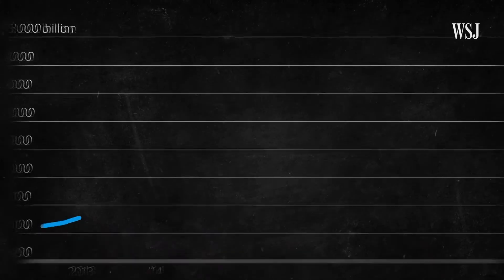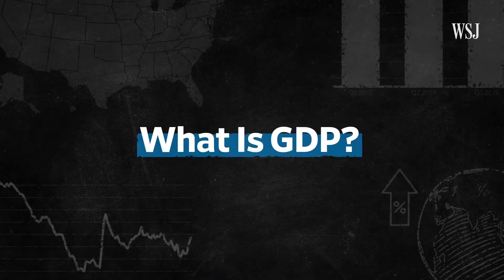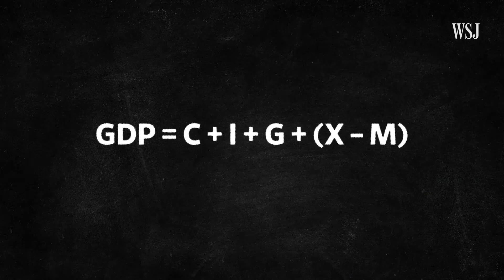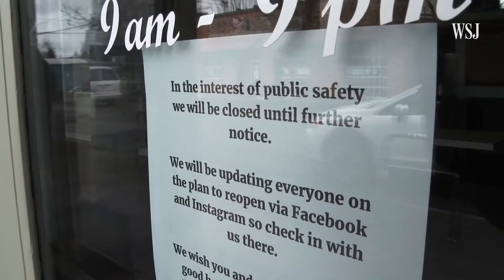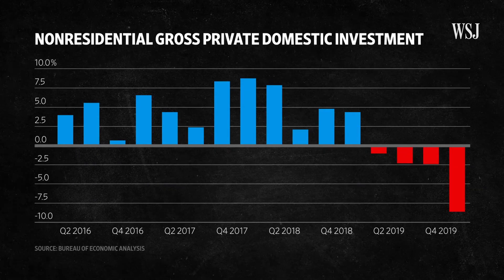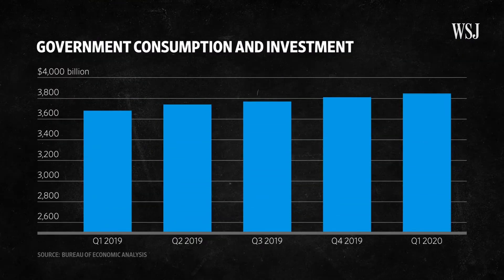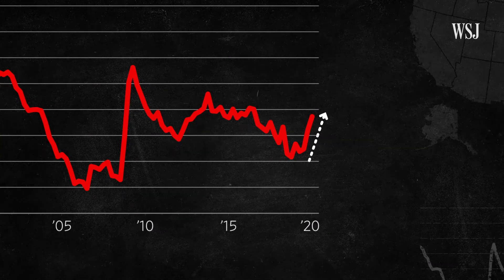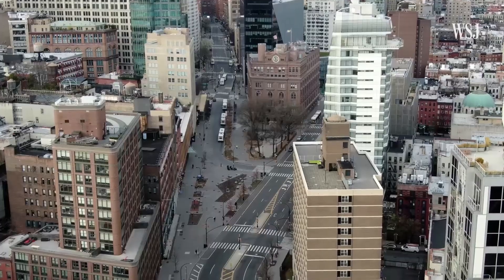How GDP Tells Us if We’re in a Recession | WSJ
How GDP Tells Us if We’re in a Recession
The U.S. economy contracted 4.8% in the first quarter of 2020. With the coronavirus crisis continuing into the summer, economists are expecting an even steeper contraction in the second quarter. WSJ's Carter McCall explains how GDP is calculated and how the coronavirus is impacting the equation. Photo Illustration: Jacob Reynolds/WSJ